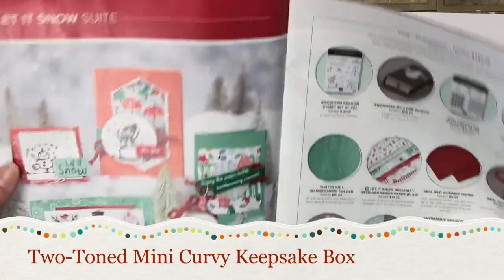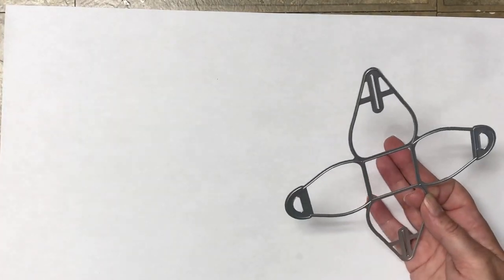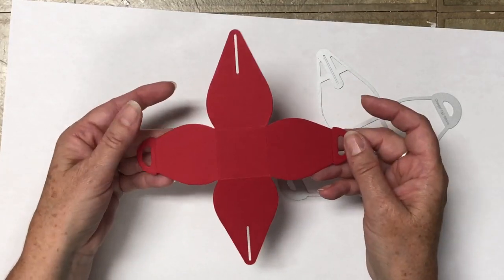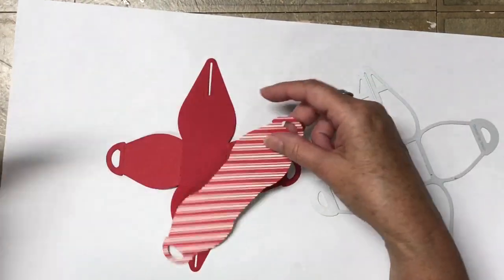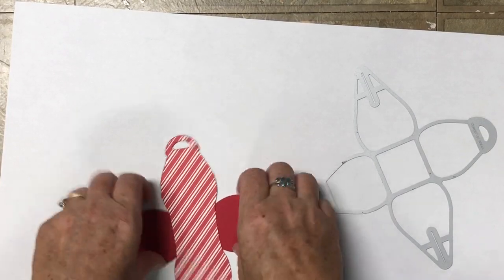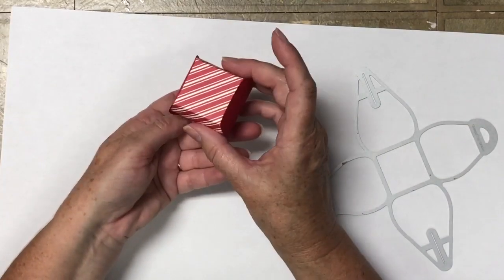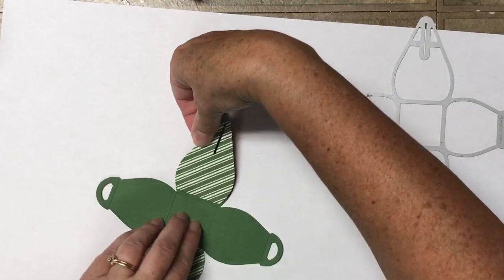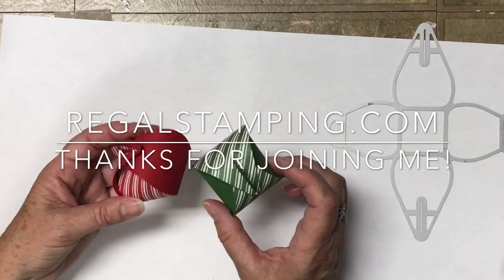Two-Toned Mini Curvy Keepsake Box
Learn how easy it is to make the Mini Curvy Keepsake Die with two different papers!